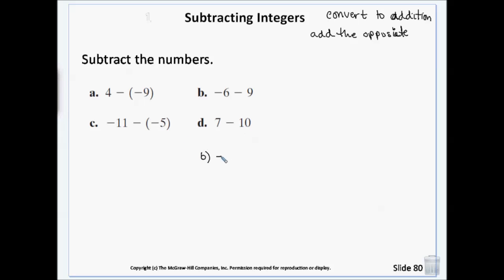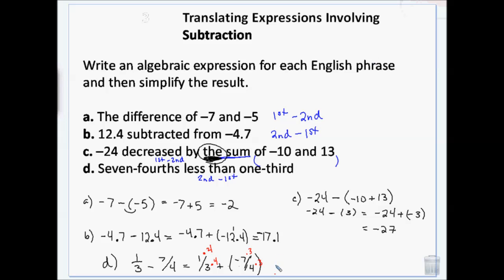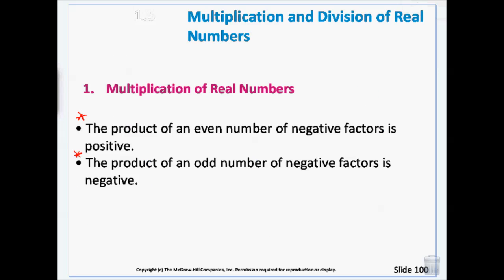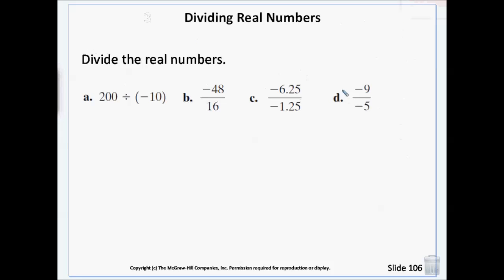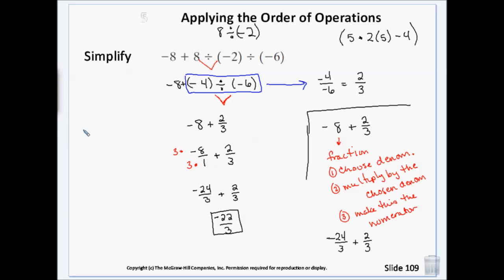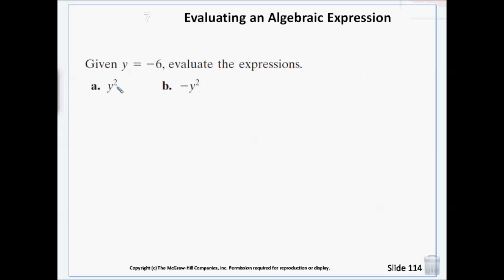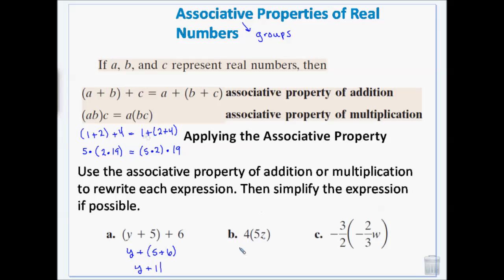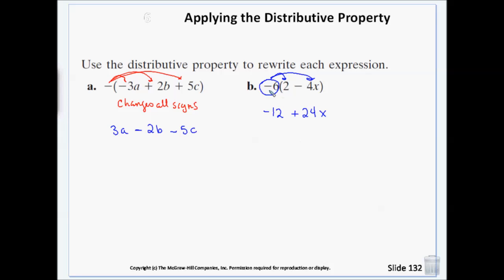Subtract, multiply and divide integers, order of op., prop. of real numbers - 1-17-13.mp4